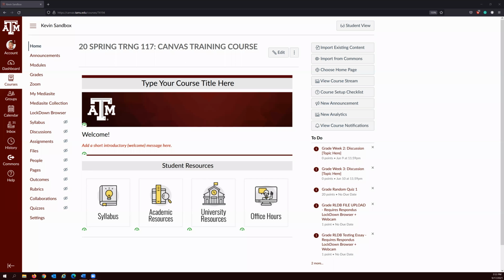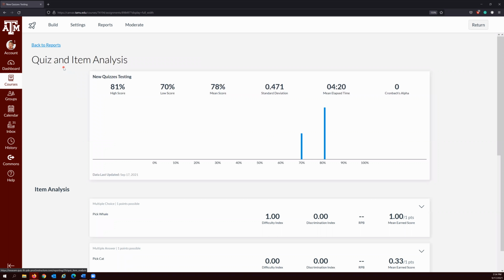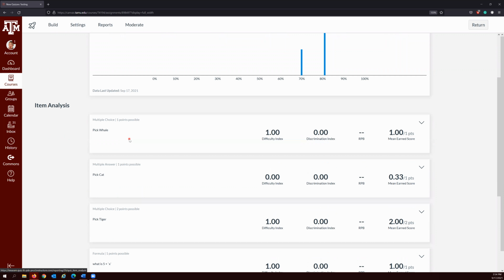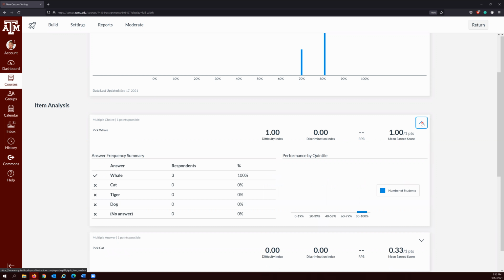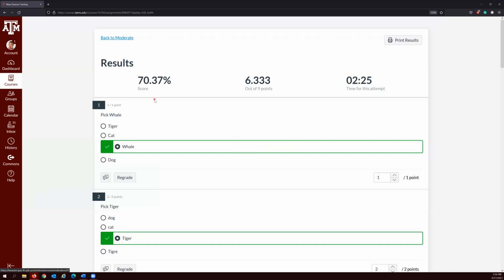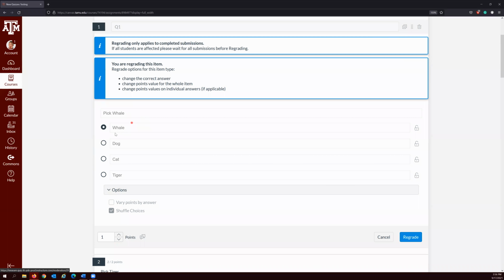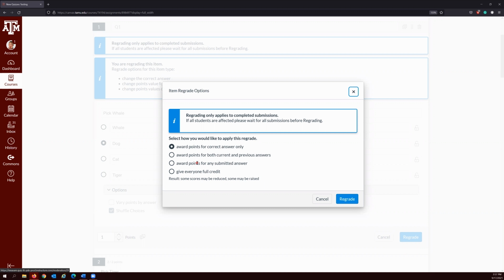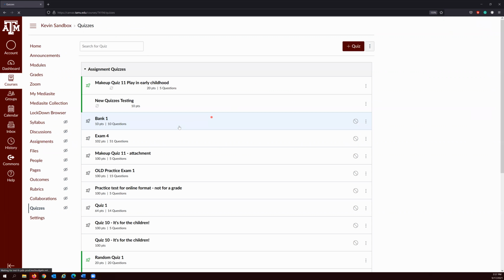Reports and Regrade Options in New Quizzes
Tutorial on how to run reports and regrade New Quizzes within your Texas A&M Canvas Course.

00:00 Intro
01:16 Quiz and Item Analysis
03:10 Regrading